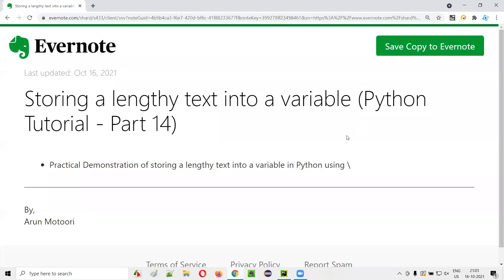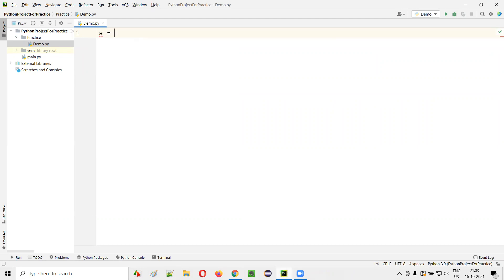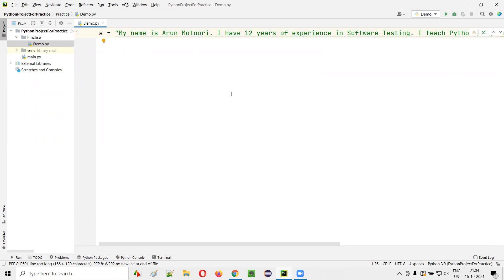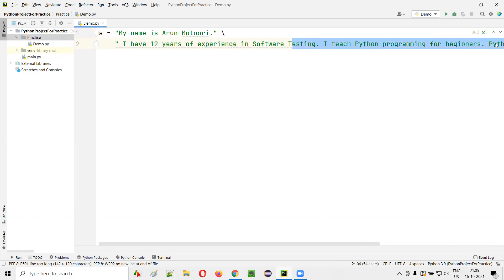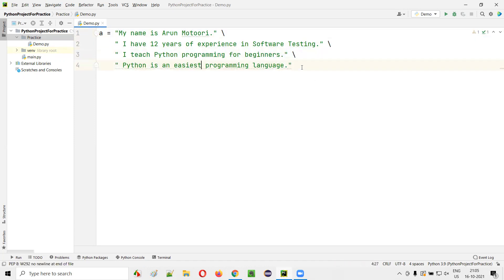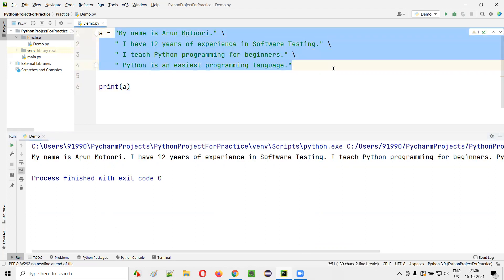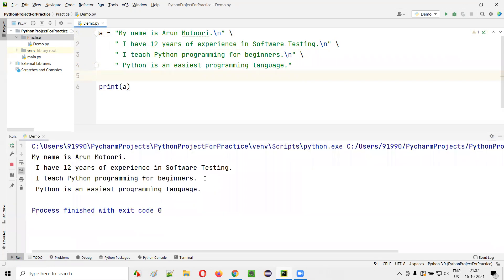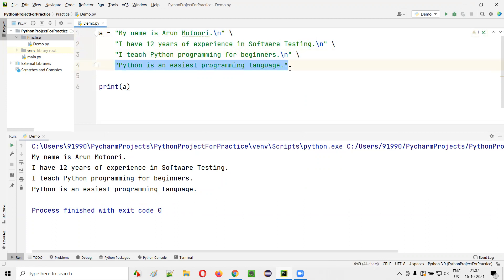Storing a lengthy text into a variable (Python Tutorial - Part 14)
In this session, I have practically demonstrated storing a lengthy String text into a variable in Python .